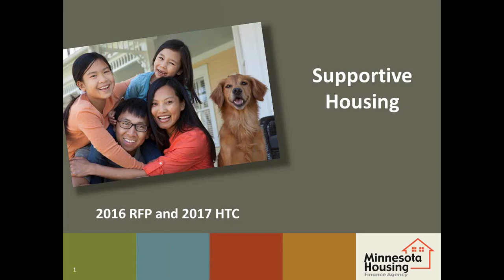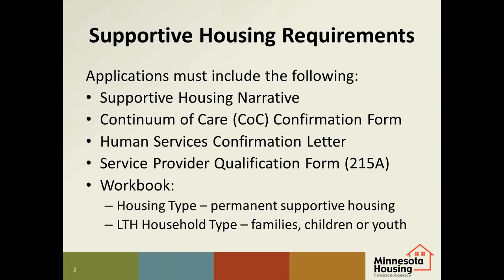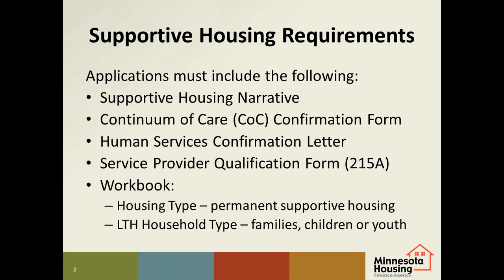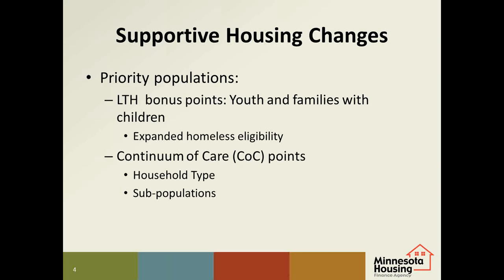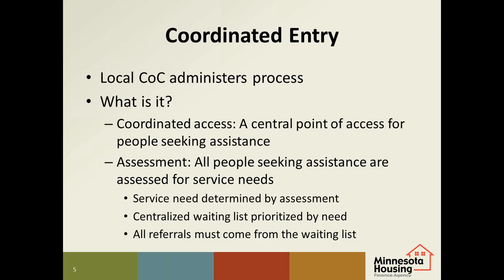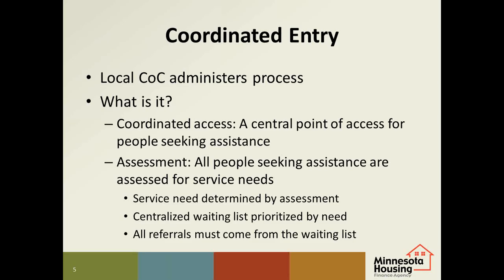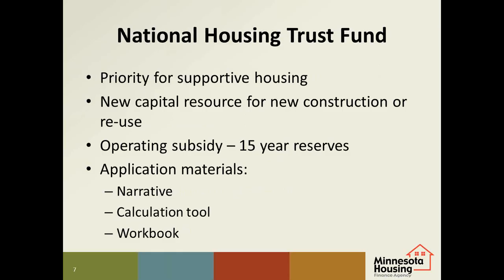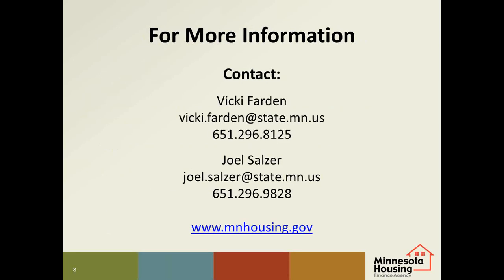2016 RFP/2017 HTC Tutorial: Supportive Housing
An overview of supportive housing requirements for use in the 2016 RFP/2017 HTC funding round.